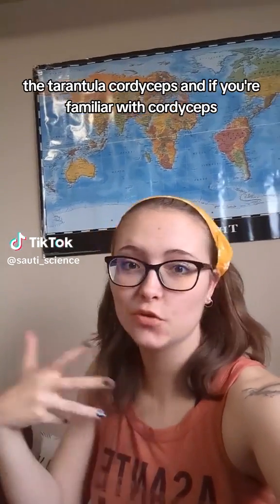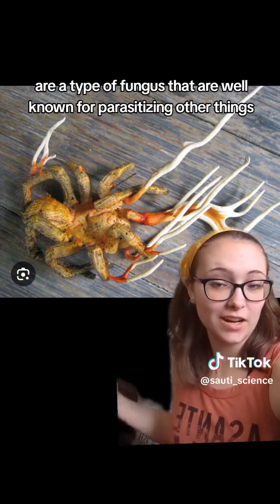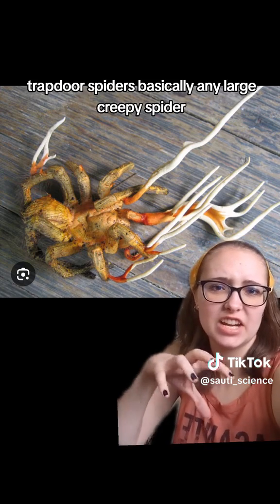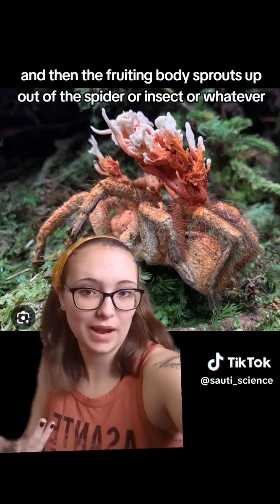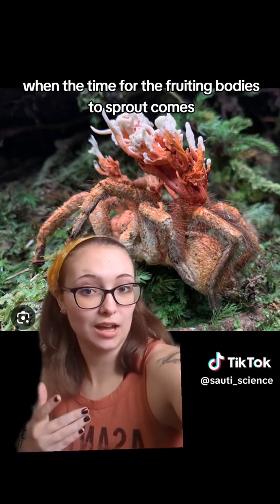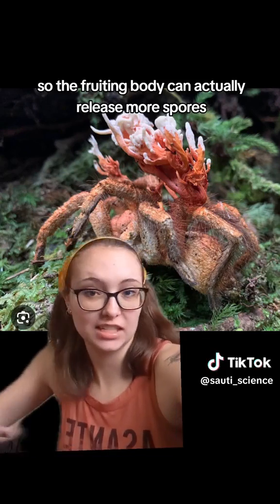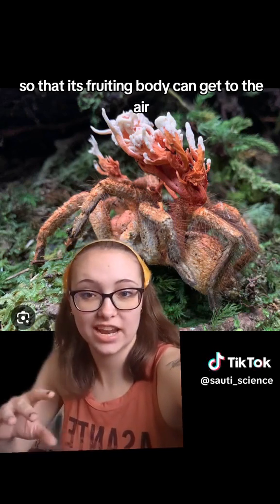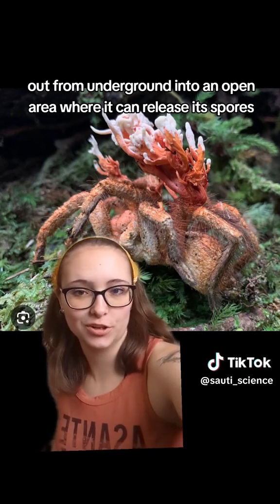Tarantula Cordyceps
Tarantula Cordyceps fungus